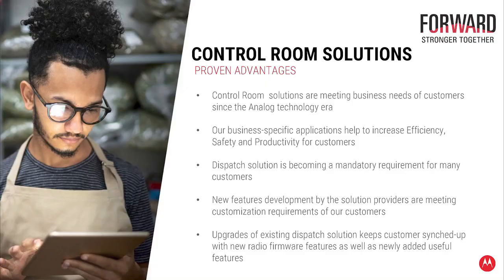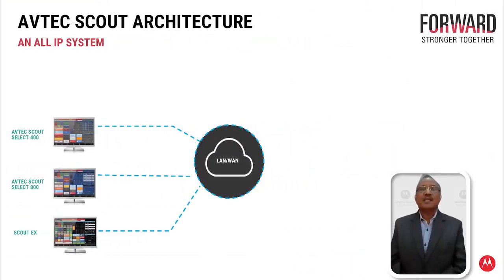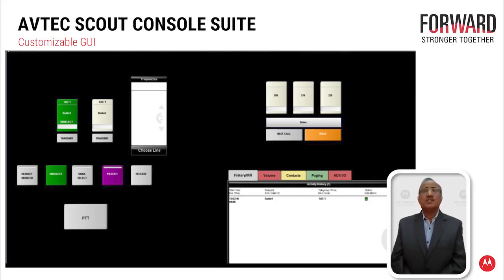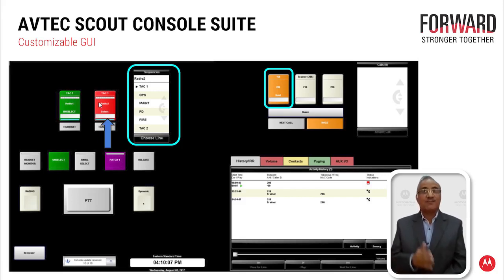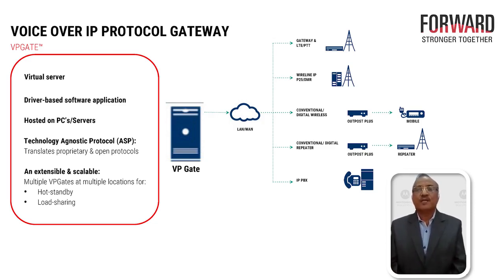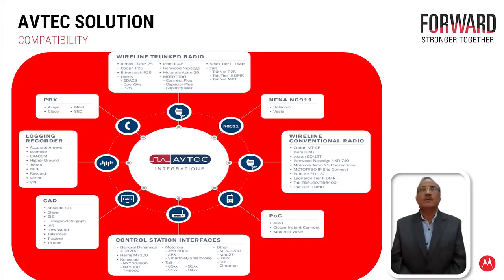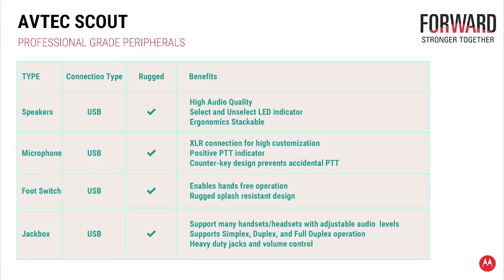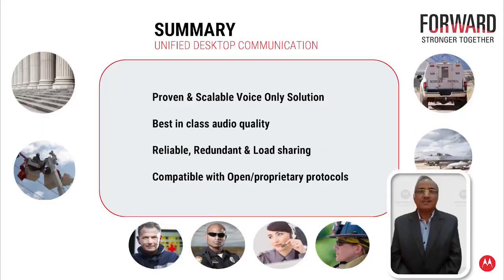replay 3 Rajesh Edit v12